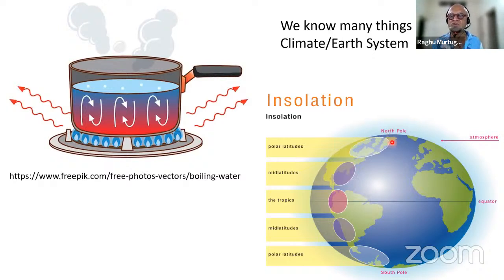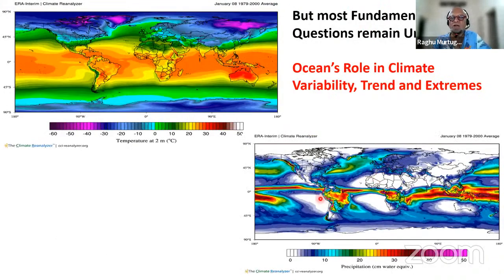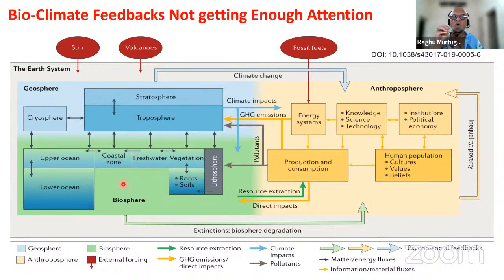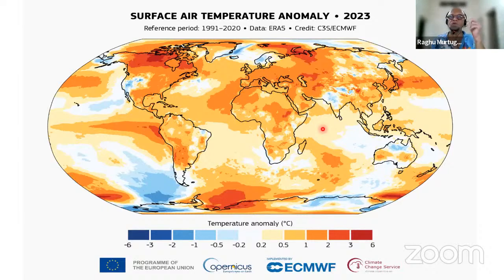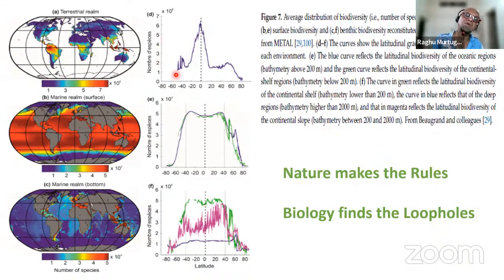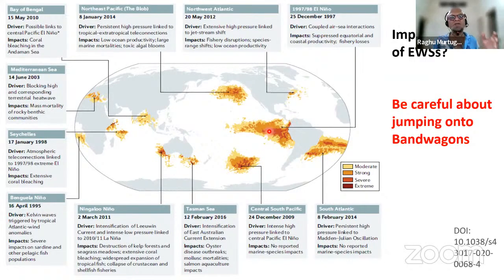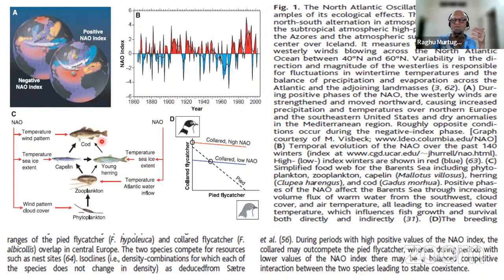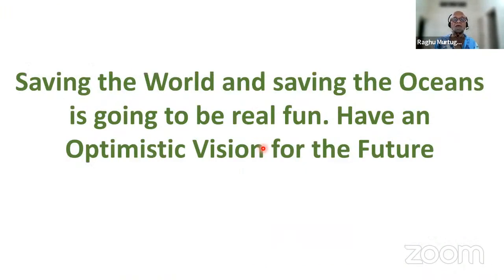Dr. Raghu Murtugudde - Oceans and Marine Ecosystems: Amplifiers or Attenuators of Global Warming?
Join us on March 26th, 2024, from 14:00 to 15:00 UTC for an engaging webinar hosted by the Trevor Platt Science Foundation (TPSF). This session promises to be an enlightening capacity-building experience you won't want to miss! The Foundation is an international organisation dedicated to capacity building in science, research, and education related to our environment, especially our oceans, working towards stewardship of our planet for future generations.

Dr. Raghu Murtugudde is a professor at the Indian Institute of Technology, Bombay, and an Emeritus professor at the University of Maryland. An aerospace engineer by training, Dr. Murtugudde had a brief stint at NASA-GSFC before becoming a faculty at the University of Maryland. He applied his expertise to climate modeling including climate impacts. As a renowned Earth System scientist, Dr. Murtugudde focuses on Earth System Modeling and Predictions, Climate Impacts, Climate Communications, and the role of oceans in climate variability and change. His YouTube channel - “Murtugudde Climate Academy” educates the scientific community and the common people on climate science, climate change impacts, and solutions by advancing the scientific understanding of people’s perception and concerns towards climate change-induced risks.

Programme:

00:00:00: Welcome, Nandini Menon, Trevor Platt Science Foundation

00:01:52: Oceans and Marine Ecosystems: Amplifiers or Attenuators of Global Warming?,  Dr. Raghu Murtugudde, Murtugudde Climate Academy

00:49:50: Q&A moderated by Nandini Menon and Shubha Sathyendranath, Plymouth Marine Laboratory.